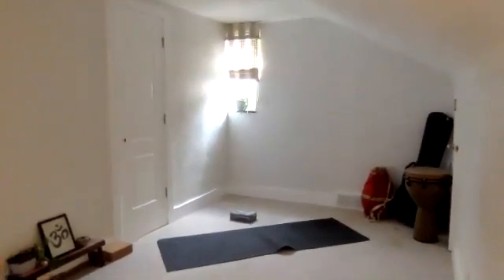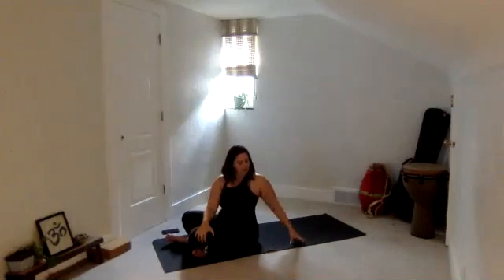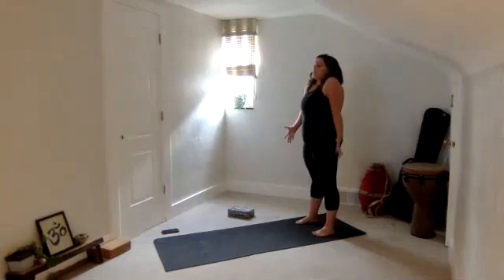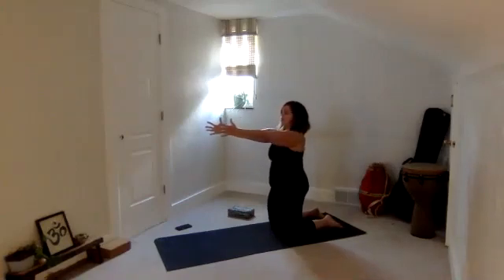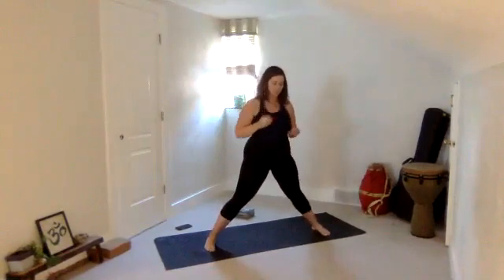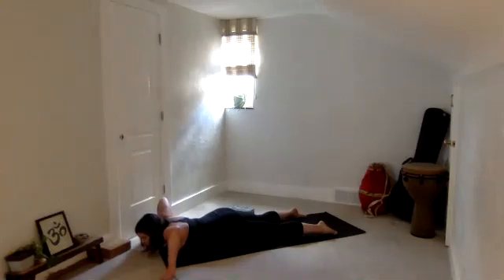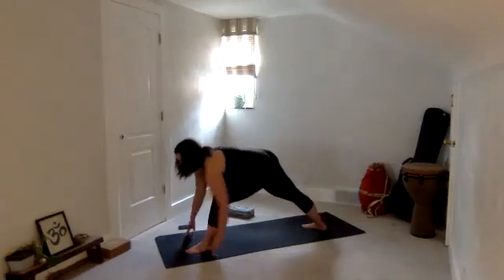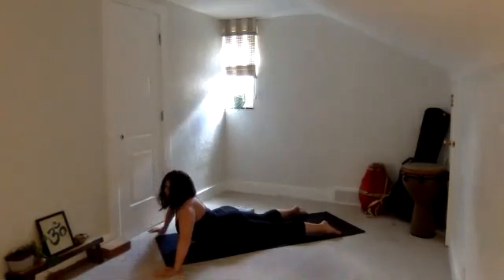Yoga with Krystle: Cancer Support Yoga Program by Lending Hearts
Strengthen & lengthen - making yoga functional

Our programs provide age appropriate, emotional and supportive services for the patient and their families during the full journey of treatment and remission. Lending Hearts provides social and emotional services to patients living with cancer, from treatment through remission. All services are free and do not require insurance. Learn more and register for a class by RSVPing